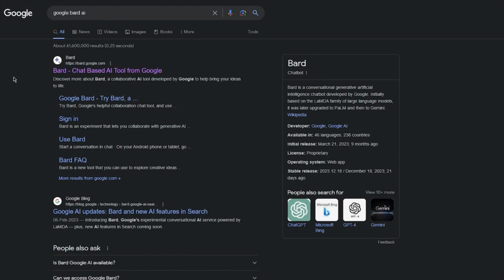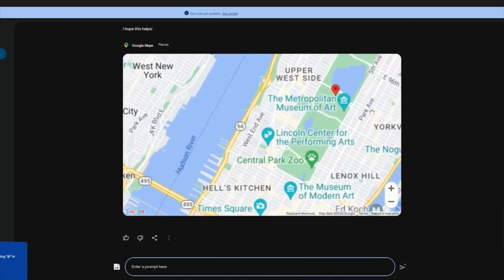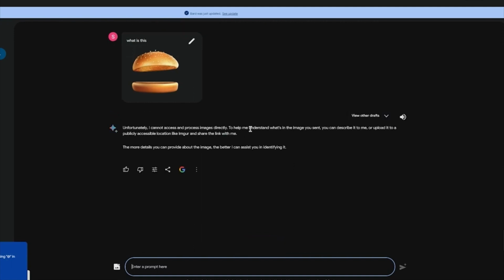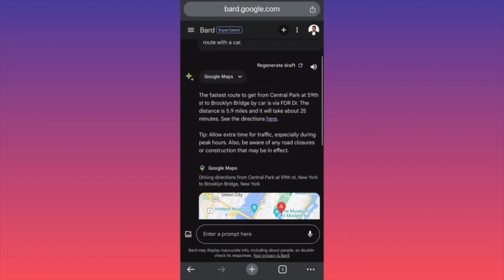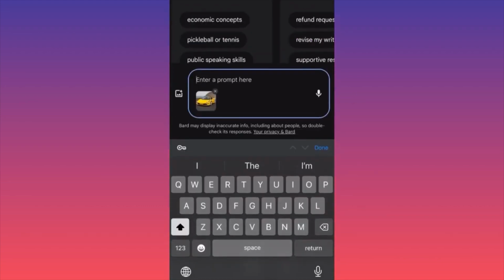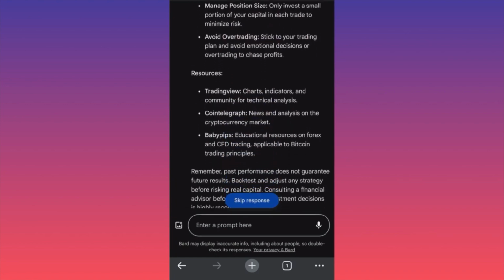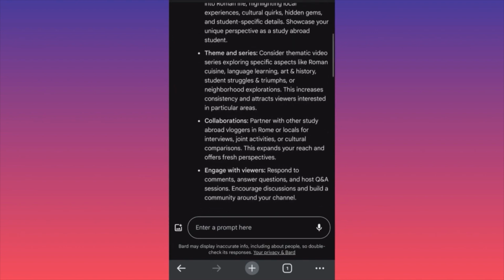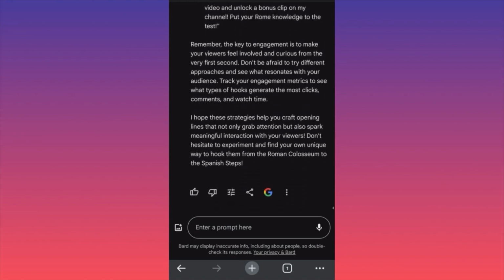How to use Google Bard AI (Step by Step)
📚Elon Musk's Secrets to Success:

📚Maximize Results with GPT-3: